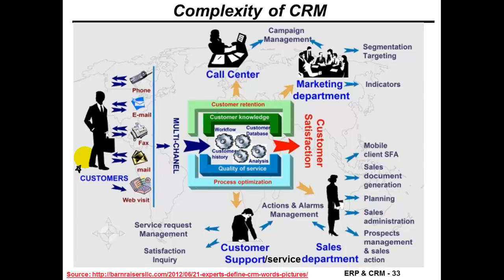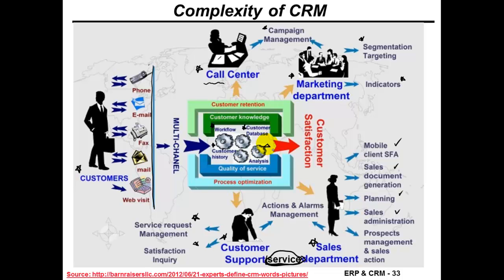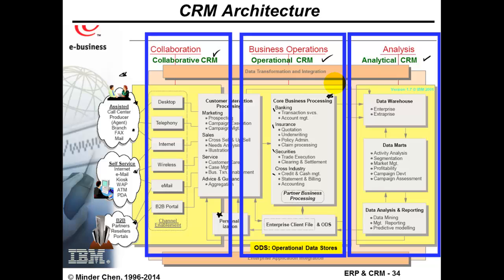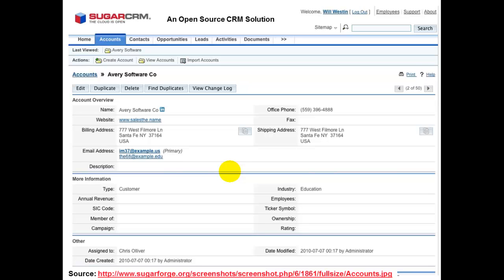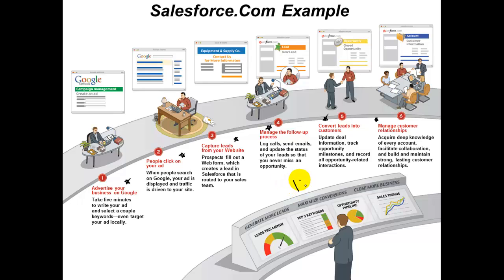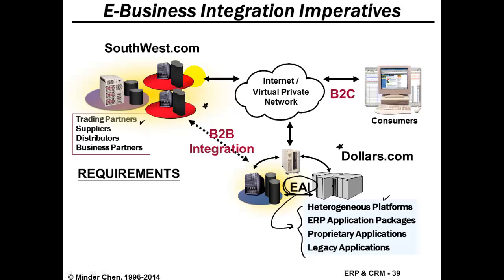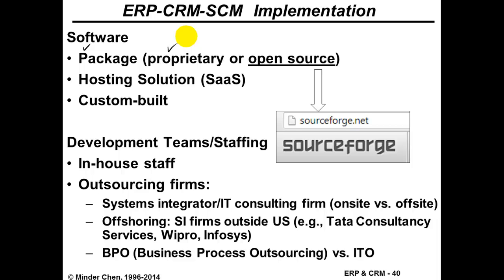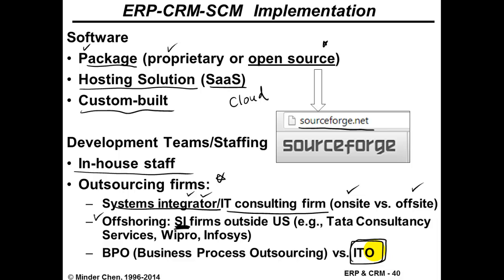CRM: Software Systems